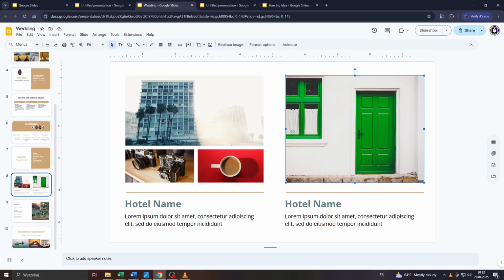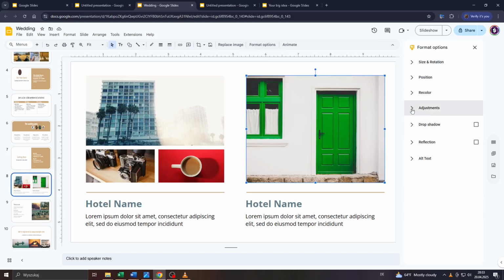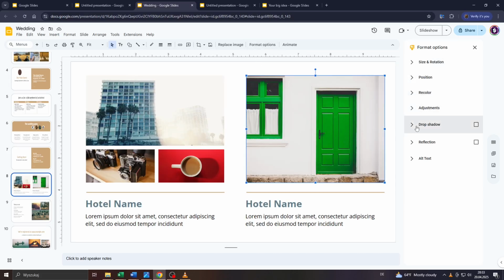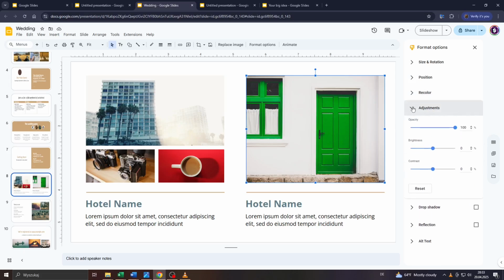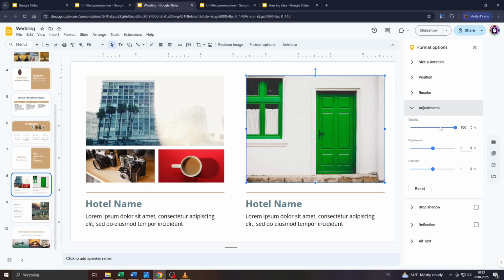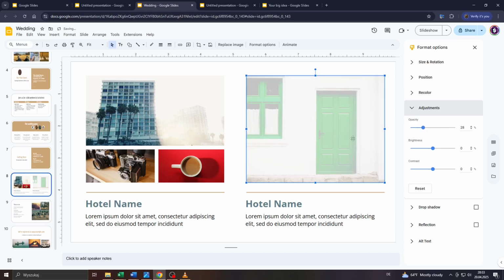How to Adjust Transparency in Google Slides | Step by Step Google Slides Tutorial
See how to adjust image or shape transparency levels in Google Slides.